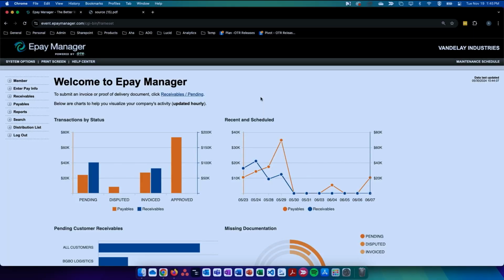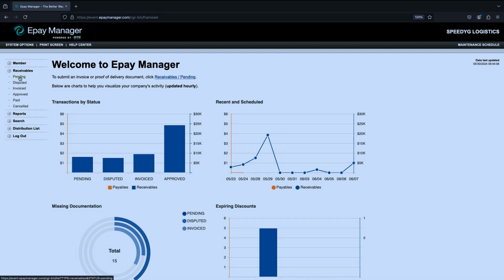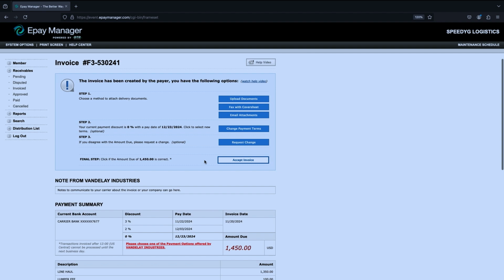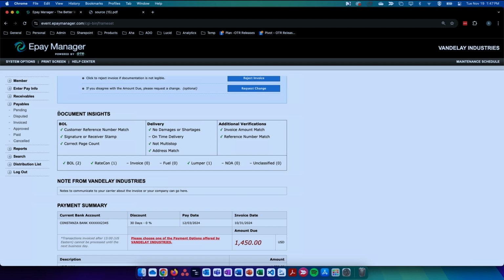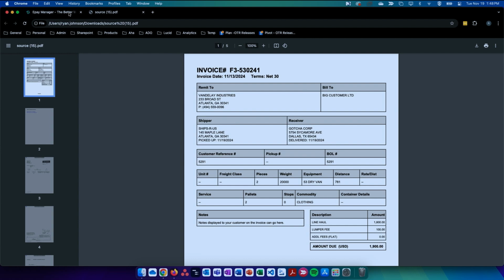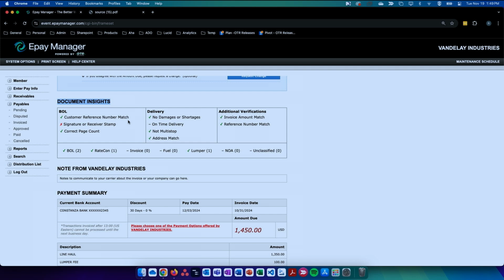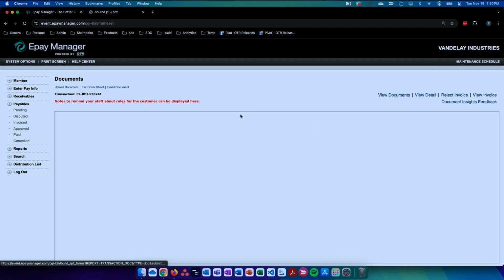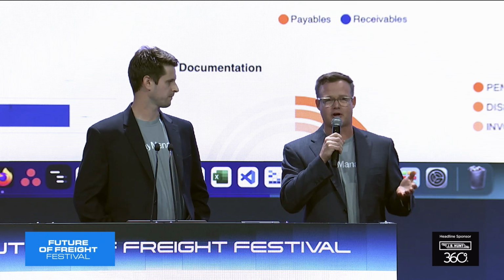F3 2024 Rapid Fire Demo: Epay Manager Powered by OTR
Epay Manager Powered by OTR showcases its technology at the 2024 Future of Freight Festival.